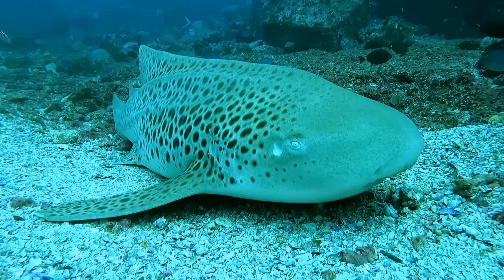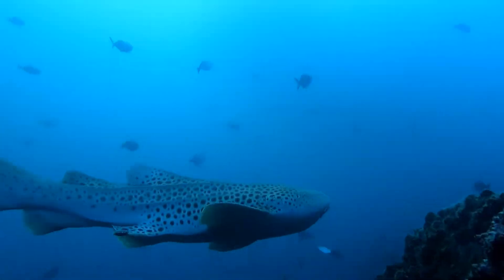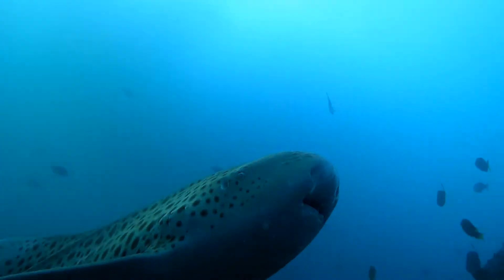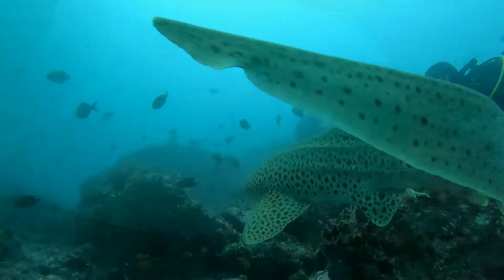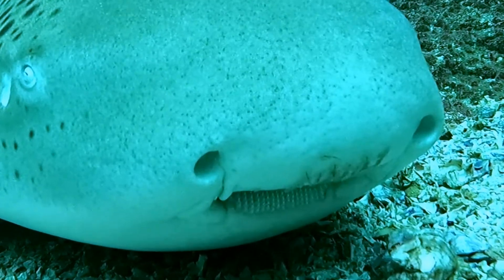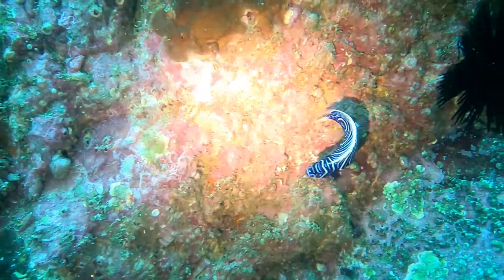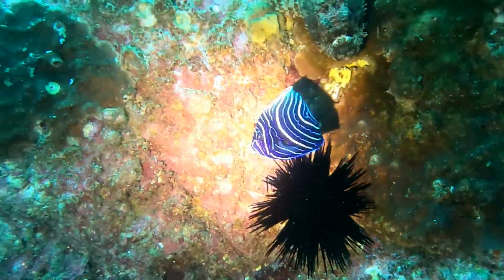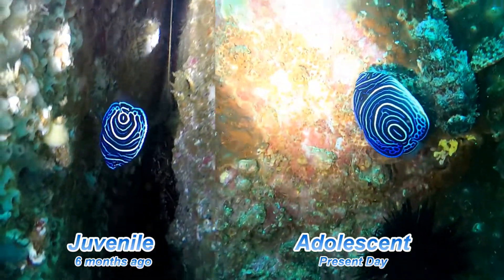Adventures at Fish Rock 202 - Leopard Sharks and Emperor Angelfish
Due to the warm water around Fish Rock we've had lots of Leopard Shark sightings, and we've managed to capture some great footage. Also, our resident Emperor Angelfish is growing up and changing it's appearance.